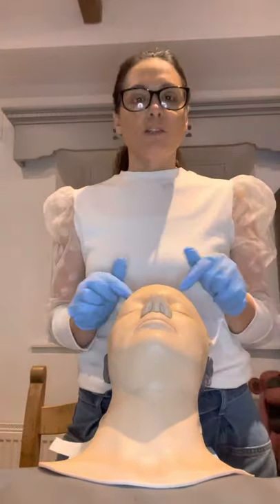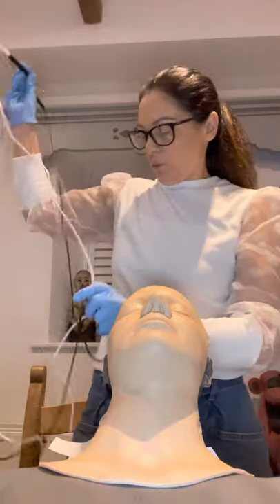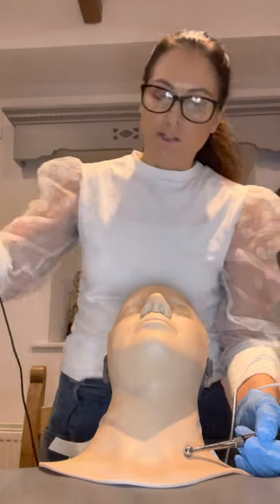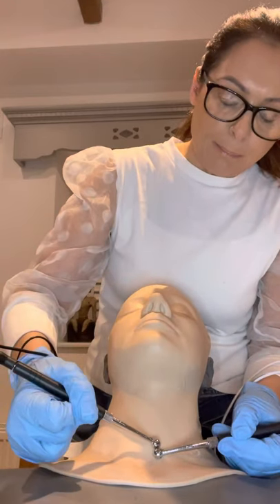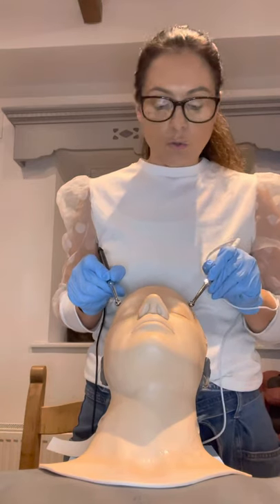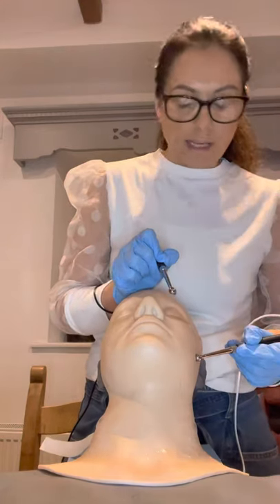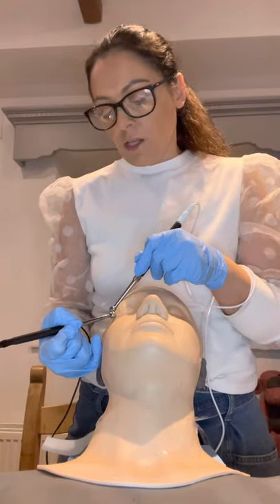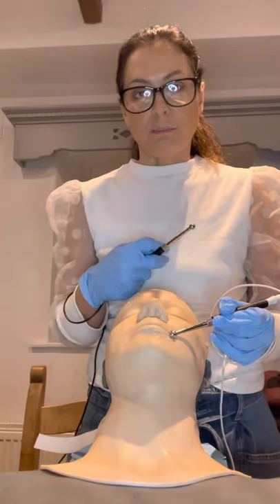Micro-current Facial Treatment Demonstration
Micro current (Non-surgical face lift) demonstration for training beauty therapy students